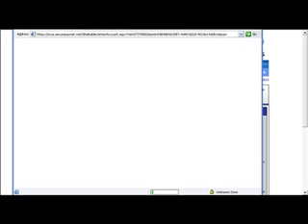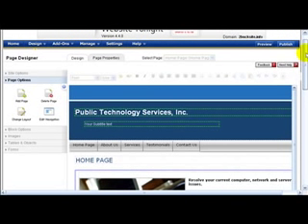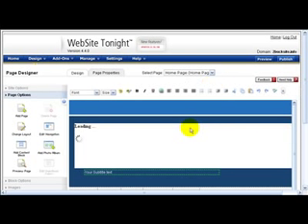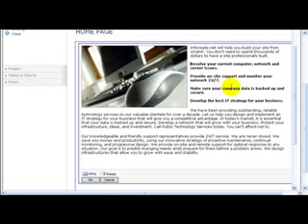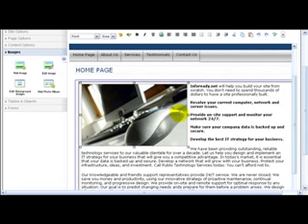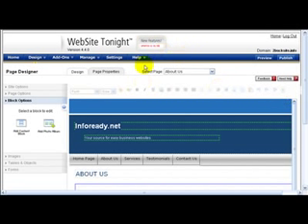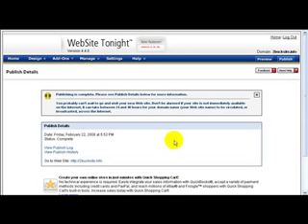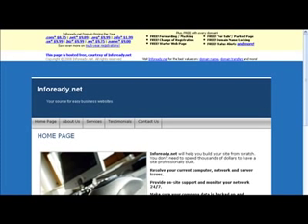Part 4 Build Your Own Website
Use to build your own site. Part 4